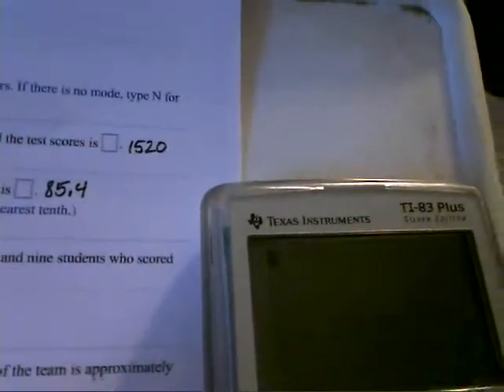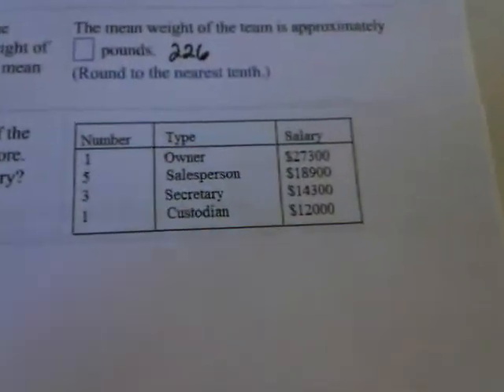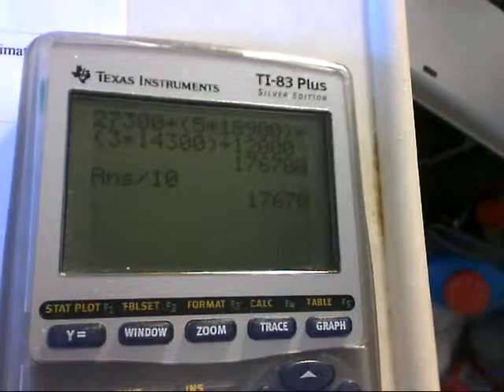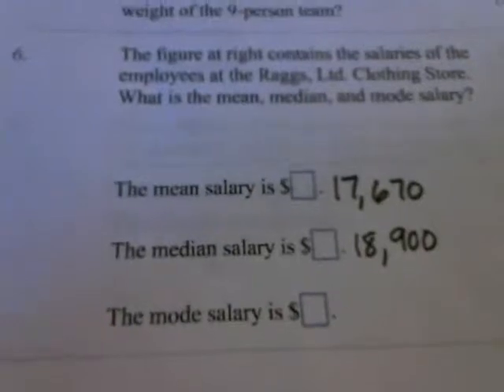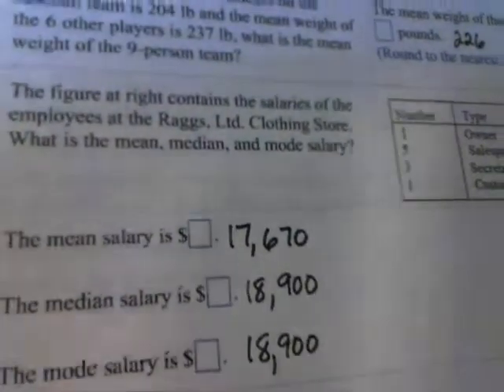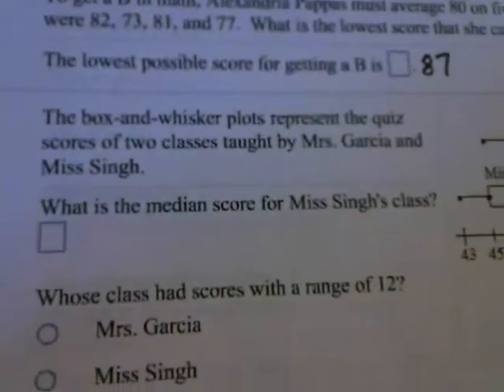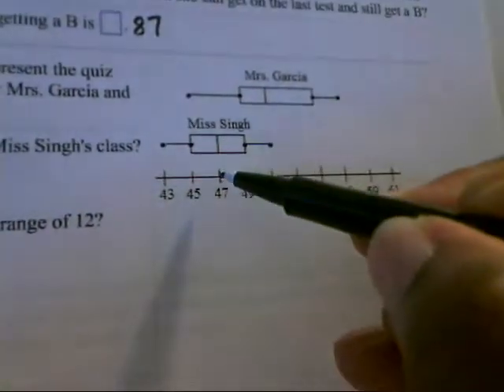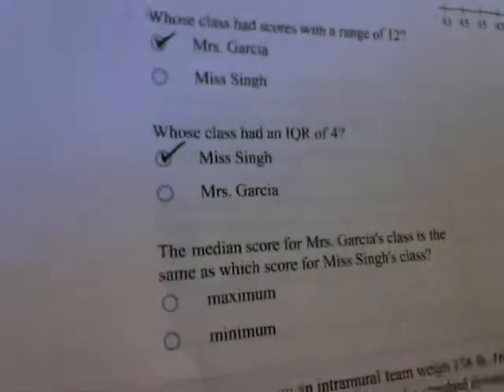MATH2123 Section 10 3 2